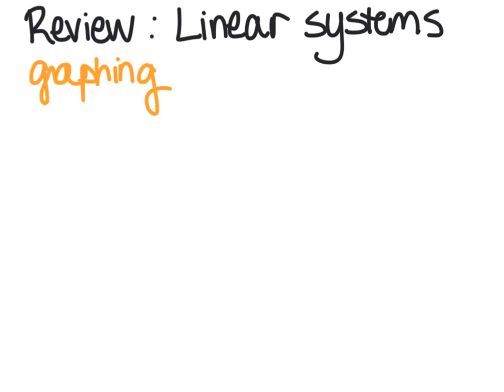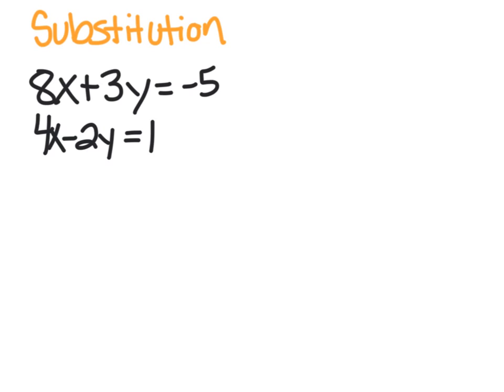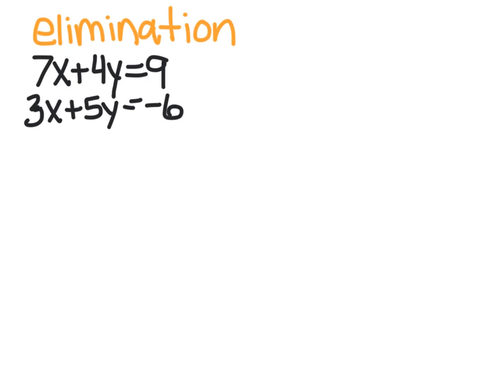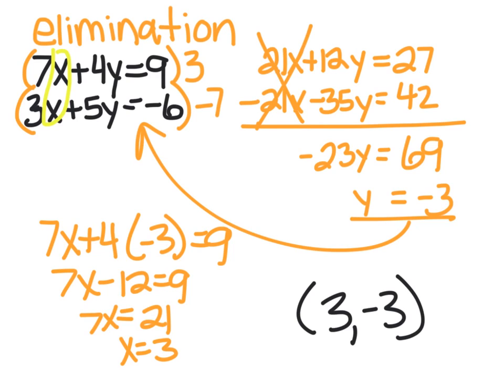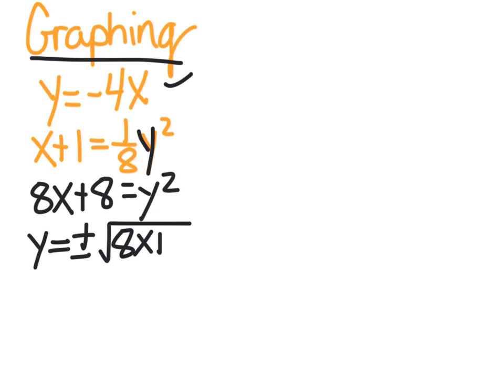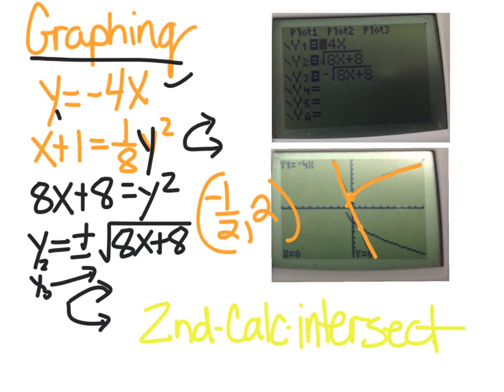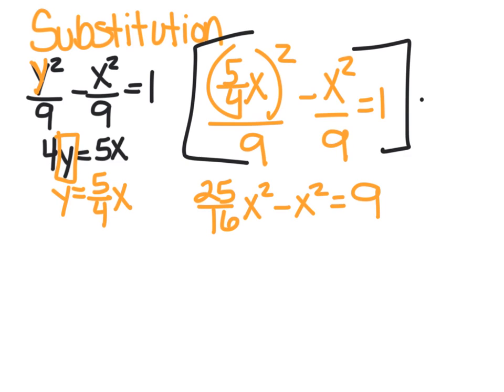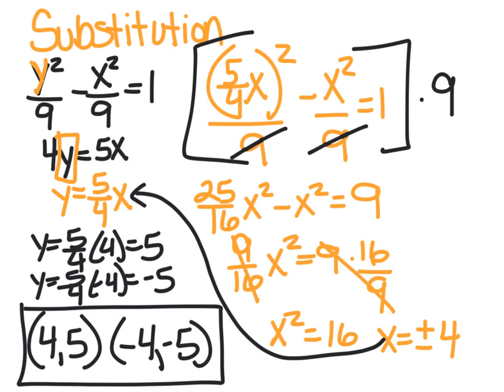Solving Linear-Quadratic Systems